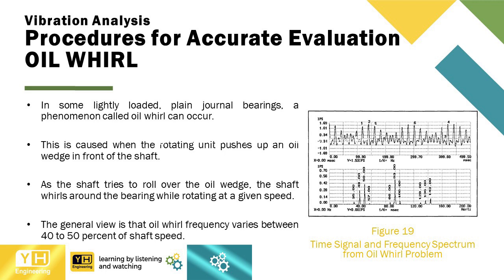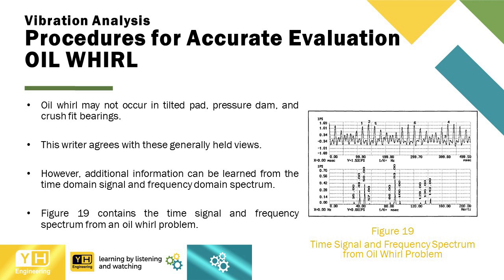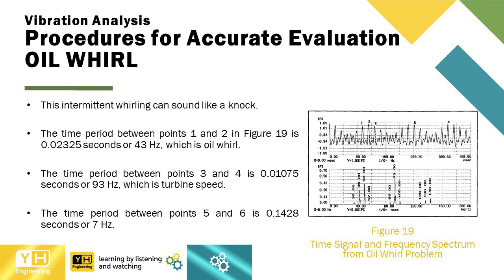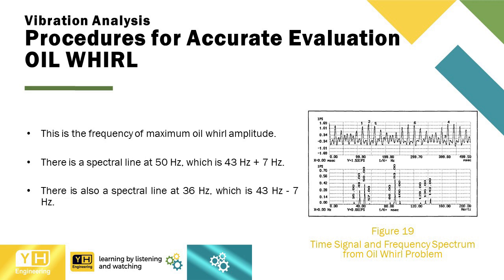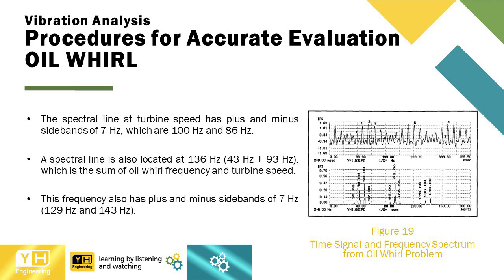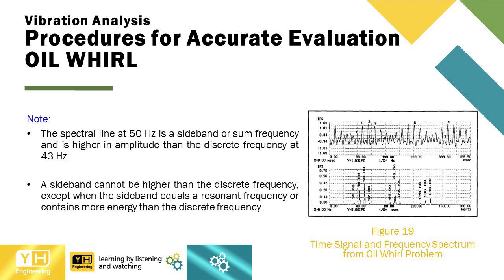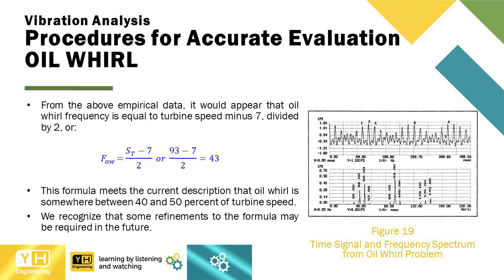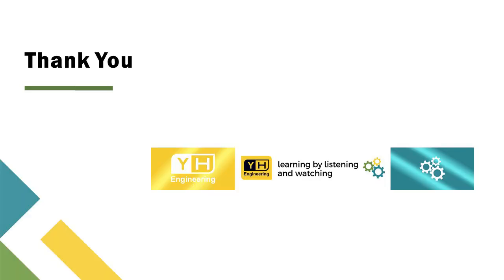Vibration Analysis - Procedures for Accurate Evaluation of Machinery Condition - Oil Whirl